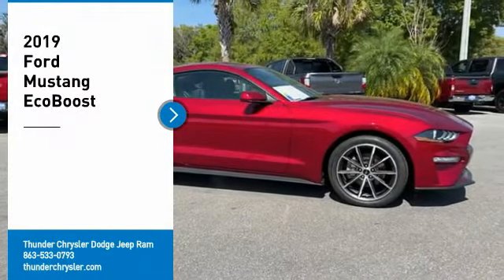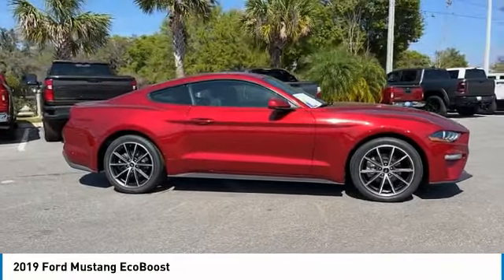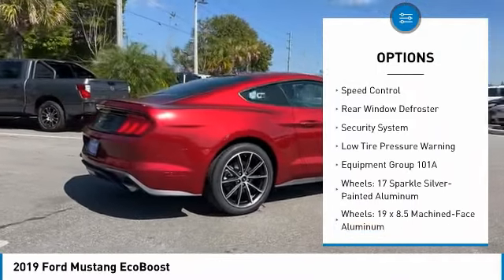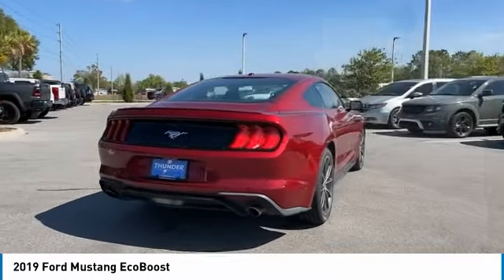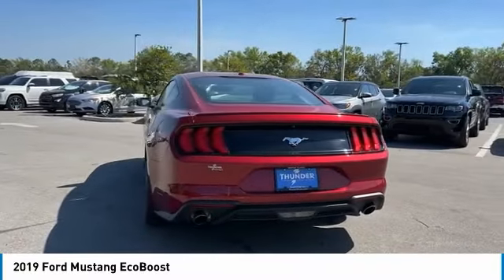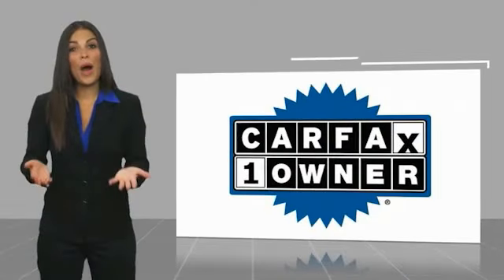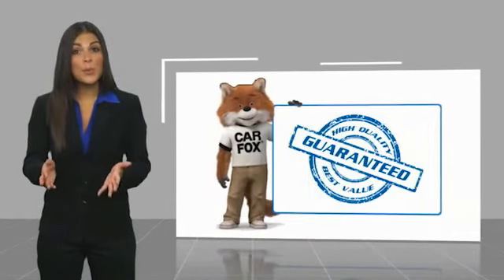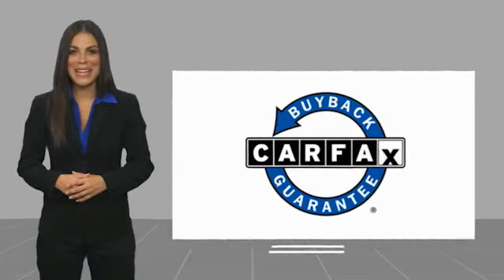2019 Ford Mustang Bartow FL 38077A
2019 Ford Mustang EcoBoost

1425 W. Main St.

CARFAX One-Owner.Ruby Red 2019 Ford Mustang EcoBoostOdometer is 14207 miles below market average!EcoBoost 2.3L I4 GTDi DOHC Turbocharged VCT 10-Speed Automatic RWD Recent Arrival!Awards:  * 2019 KBB.com 10 Coolest Cars Under $30,000 The THUNDER has come to Bartow, Florida! Come feel the difference of a family owned hometown dealer. Come and get...THUNDER STRUCK! Fresh Oil Change, Completely Detailed Inside and Out, This vehicle has been put through our 125 point inspection by our ASE Certified Master Technicians. At Thunder Chrysler, we carry the cleanest, lowest mileage vehicles that we can find! We pride ourselves in offering the best vehicles at fair prices! Thunder Chrysler is proudly serving.. Bartow, Lakeland, Mulberry, Lakeland Highlands, Highland City, Eagle Lake, Wahneta, Auburndale, Winter Haven, Homeland, Fort Meade, Bradley Junction, Plant City, Kathleen, Lake Wales, Tampa, Orlando. We also service the following States... Georgia, Alabama, South Carolina & more. *Price excludes tax, tag, dealer installed options, $149 electronic filing fee and $999 dealer documentation fee.Price guarantee may require VIN/stock number information to ensure accuracy. Please contact dealer for full disclosure on all pricing.